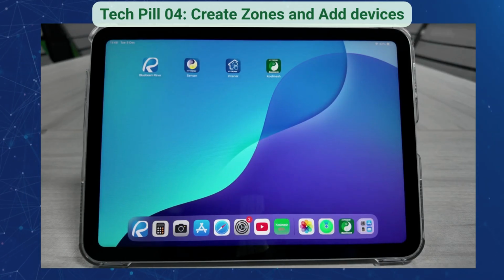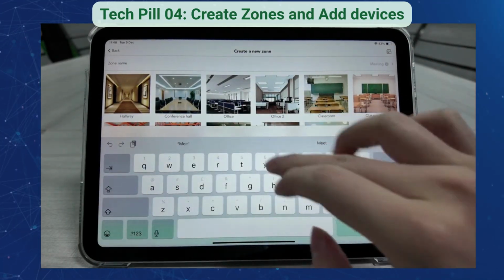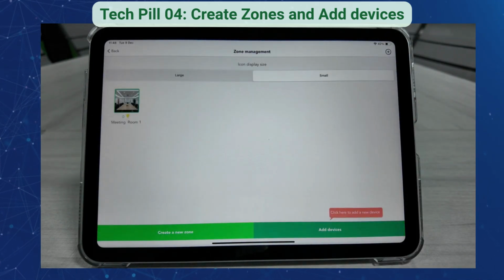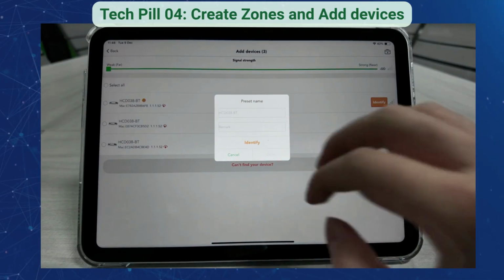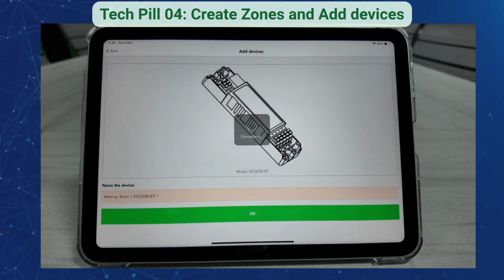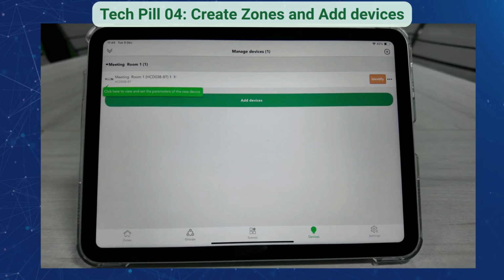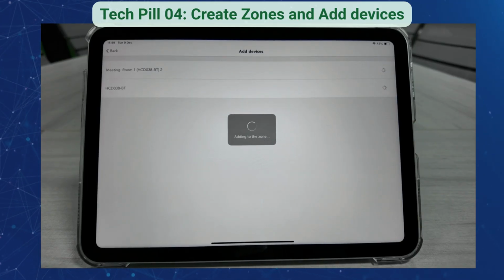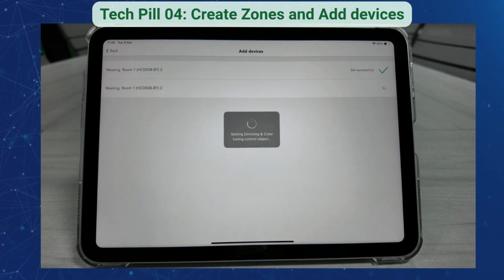Koolmesh Tech Pill 04 | Create Zones & Add Devices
Create a zone and add devices to your existing Koolmesh project. Follow the app workflow to name the zone, identify nearby devices, assign them to the correct zone and rename them for easier management.

What you'll learn:
• Create and name a zone, with an optional room or floor-plan photo.
• Scan for nearby devices and identify them by blinking their lights.
• Assign devices to a zone and give them clear names.
• Add more devices and let initialization complete.

Chapters
00:00 Create zones and add devices: overview
00:19 Create and name a zone
00:36 Scan for and identify devices
01:06 Assign and rename a device
01:25 Add more devices and initialize
01:55 Next steps in the Academy

About Hytronik
Hytronik is a leading provider of energy-efficient products and advanced lighting control solutions.